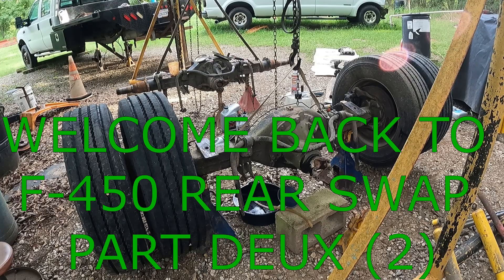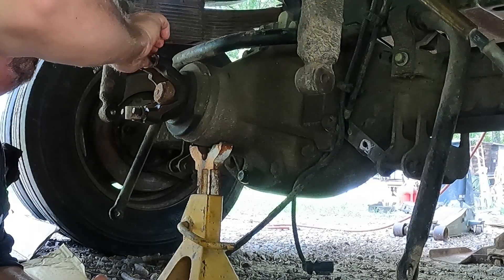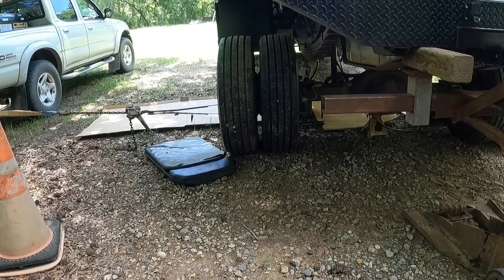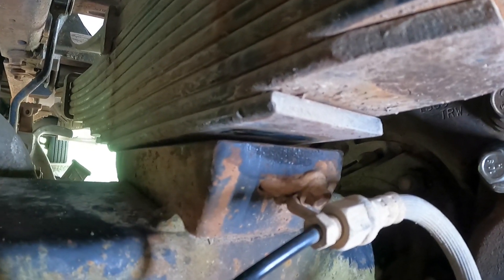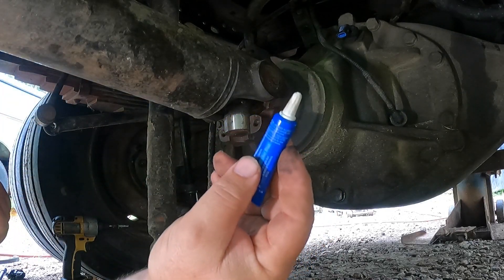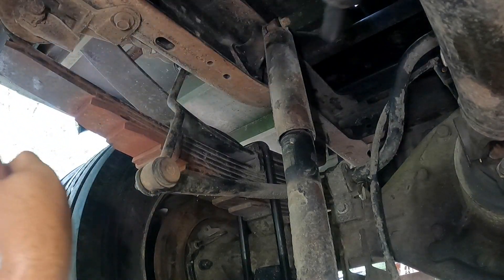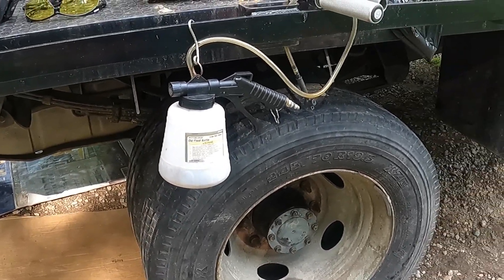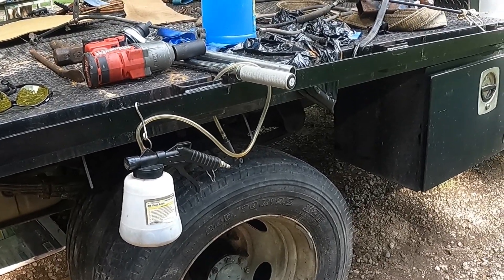F 450 Rear End Swap 2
Finishing up the rear end swap on the F 450.